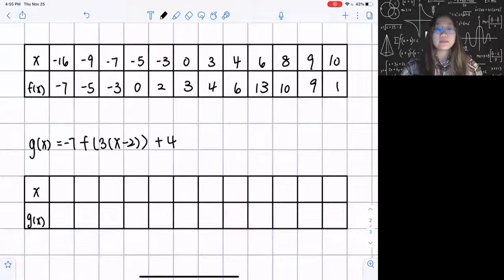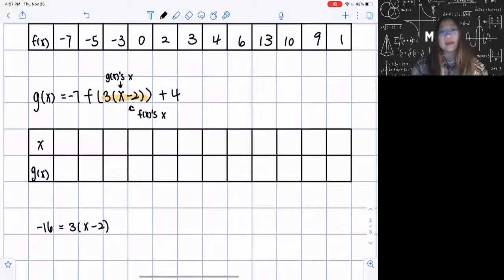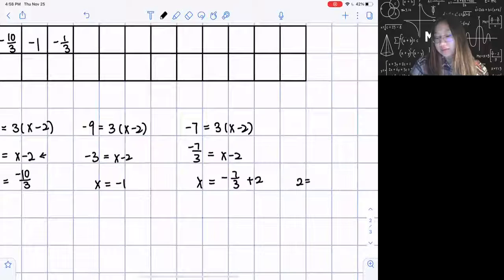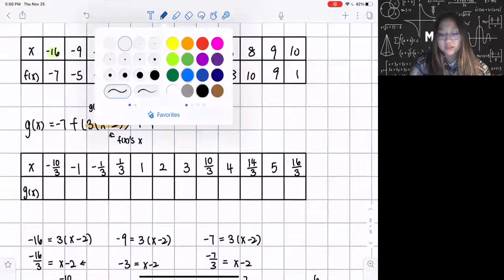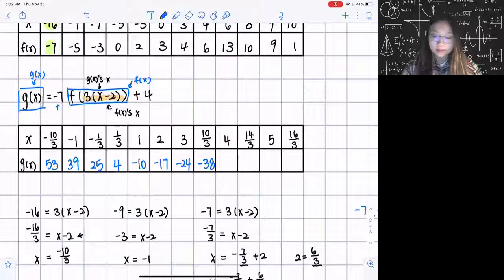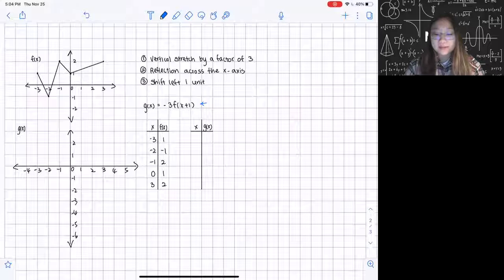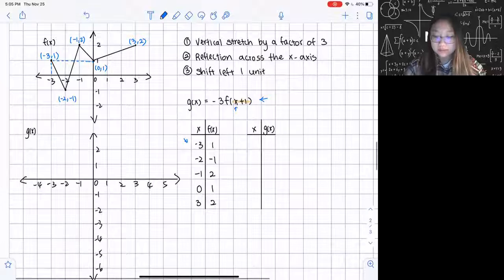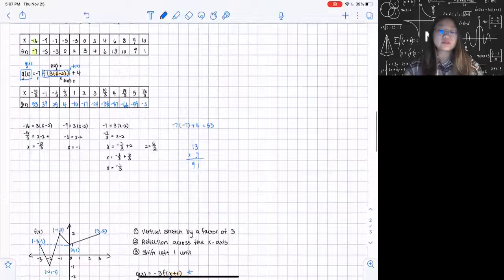Episode 22: Transformation of Function Graphs (Concept 4)